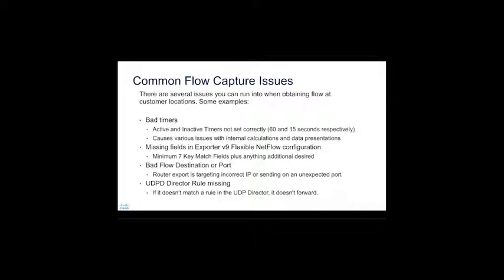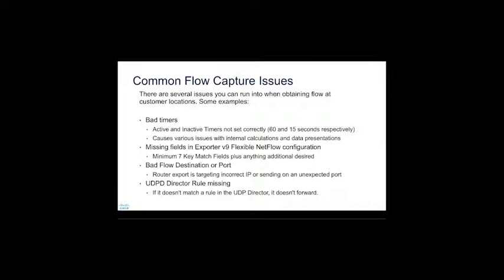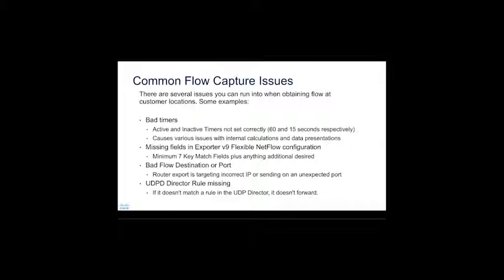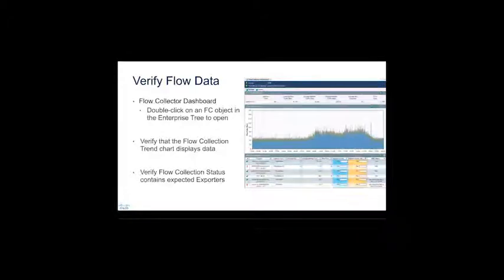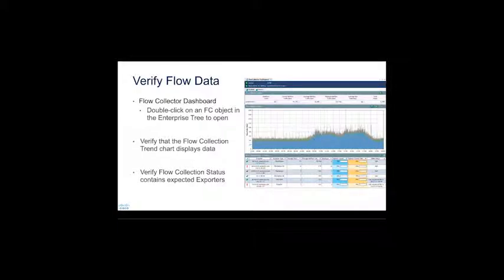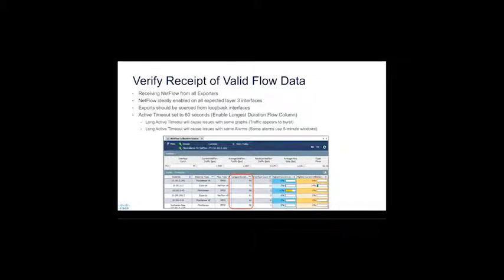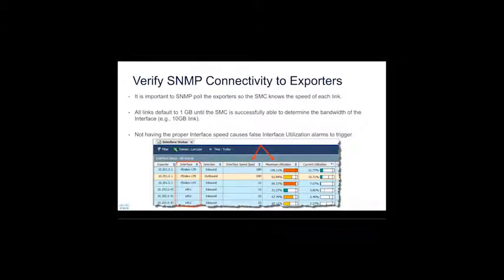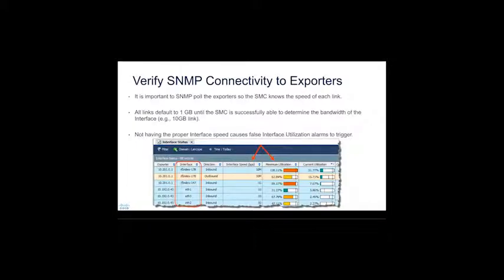Stealthwatch Advanced Training Video 10 - Netflow Validation Using Live Netflow